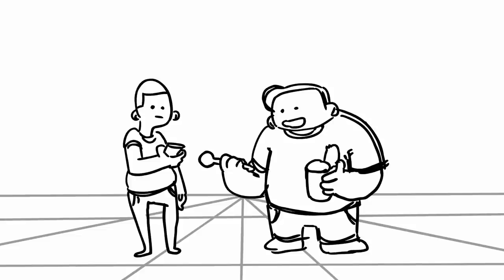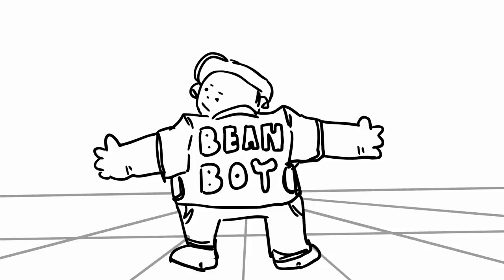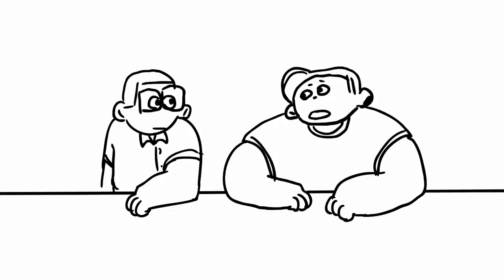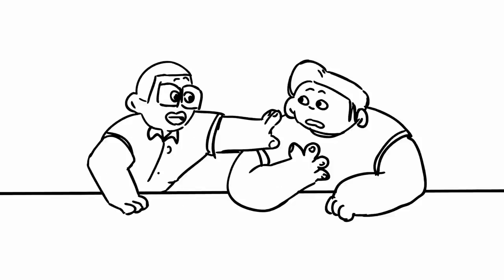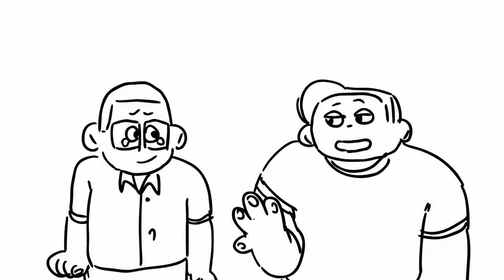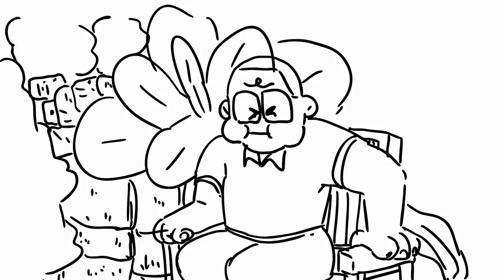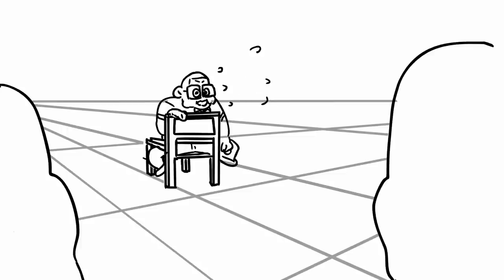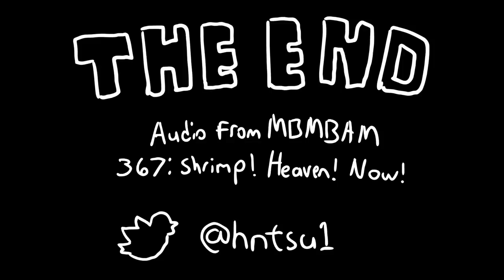Banana Vore Corner - MBMBAM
the good brothers

the cursed brand brothers